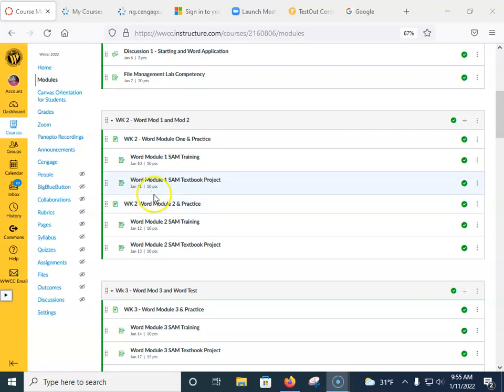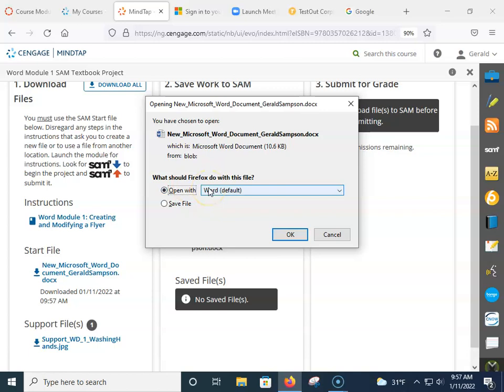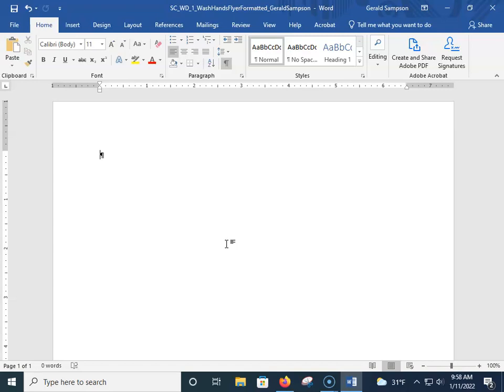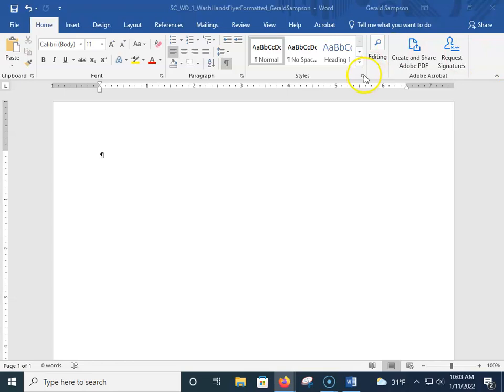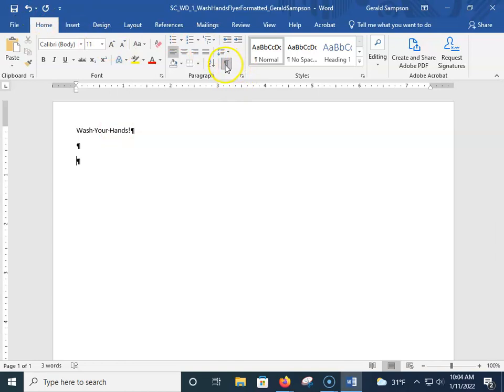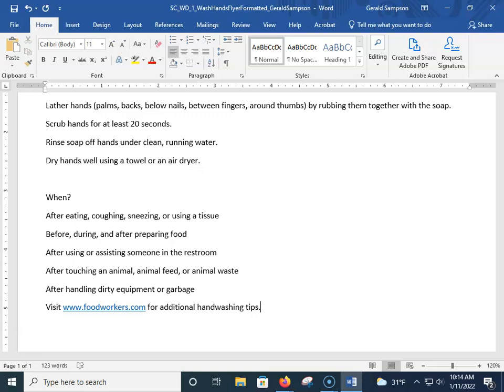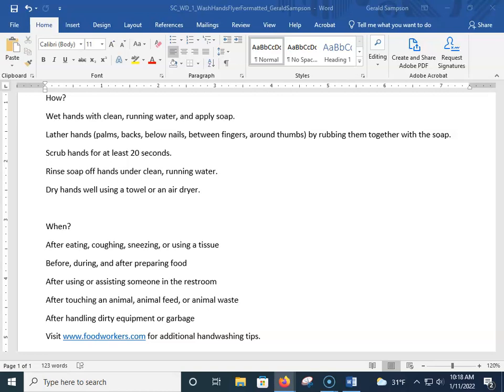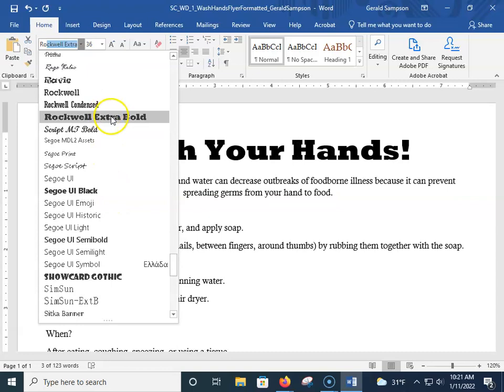CS110 Word Module 1 Textbook project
A video on how to do the CS110 Word Module 1 Textbook project